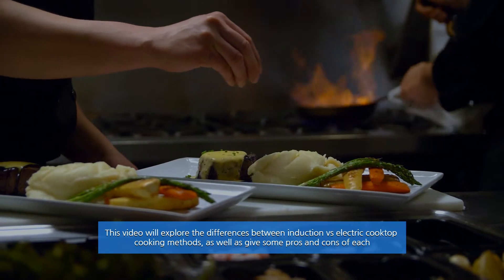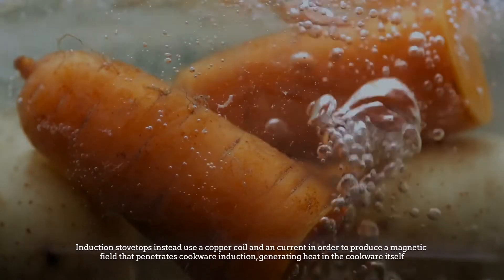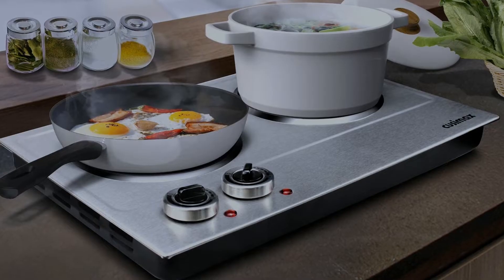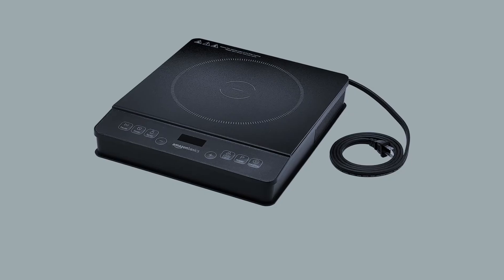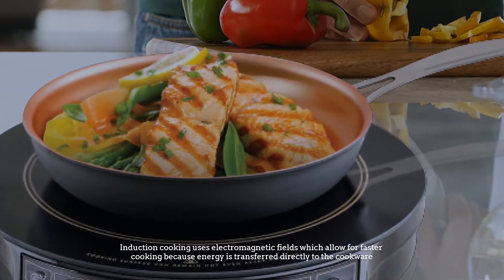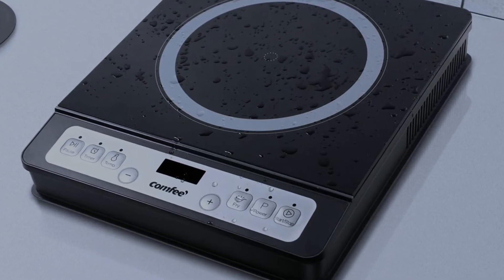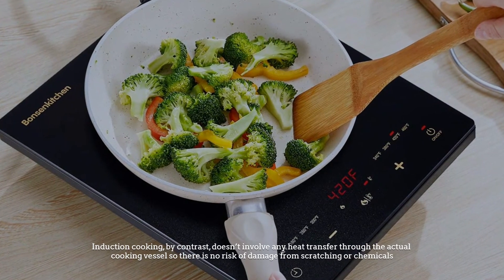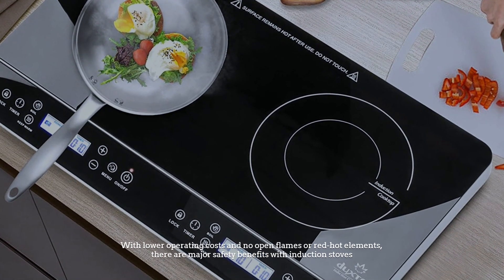Induction vs Electric Cooktop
1.  Duxtop Portable Induction Cooktop
2.  NUWAVE Gold Precision Induction Cooktop
3.  Cuisinart Cast-Iron Double Burner
4.  Ovente Electric Double Infrared Burner

This video will explore the differences between induction vs electric cooktop cooking methods, as well as give some pros and cons of each. Let’s take a closer look at what makes them different and see which option may be best for you!

NUMBER 1.

Heat Generation

Electric stovetops use conventional electric coils to generate heat. Induction stovetops instead use a copper coil and an alternating current in order to produce a magnetic field that penetrates cookware through electromagnetic induction, generating heat in the cookware itself.

NUMBER 2.

Cooktop Temperature Control

Both types of stovetops have knobs for temperature control but they function quite differently. Electric coils on electric stoves can be turned up or down in order to increase or decrease heating power but, since it is a purely resistive heat source, the temperature cannot be accurately controlled. Induction stoves work by having electronic components in the cooktop detect changes in current in the electromagnetic field and adjust power accordingly.

NUMBER 3.

Cooking Speed

Electric stoves heat up food much more slowly than induction stovetops. On electric stovetops, heat transfer is based on conduction, meaning that it takes time for the heat to transfer from the coil into the cookware (which then transfers to the food). Induction cooking uses electromagnetic fields which allow for faster cooking because energy is transferred directly to the cookware.

NUMBER 4.

Safety

The biggest difference between induction and electric stovetops is safety. Compared to electric cooktops, induction cooktops are safer. Induction cooktops are also curbed by a built-in system that automatically detects if cookware has been left on the stovetop and shuts down if it remains stationary for 30 seconds

NUMBER 5.

Cleaning

Electric stovetops require users to clean the surfaces regularly to keep them looking nice. They also demand certain cleaning products that cannot scratch or damage the surface. Induction cooking, by contrast, doesn’t involve any heat transfer through the actual cooking vessel so there is no risk of damage from scratching or chemicals.

NUMBER 6.

Cost

The price of an induction cooktop is typically more expensive than a conventional electric cooktop. However, the cost to operate an induction stove is significantly less. With lower operating costs and no open flames or red-hot elements, there are major safety benefits with induction stoves